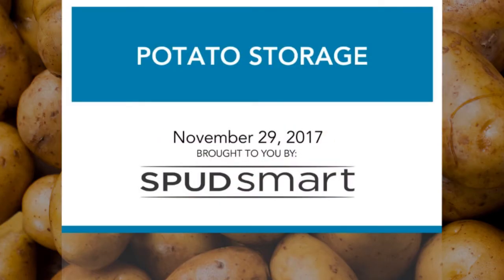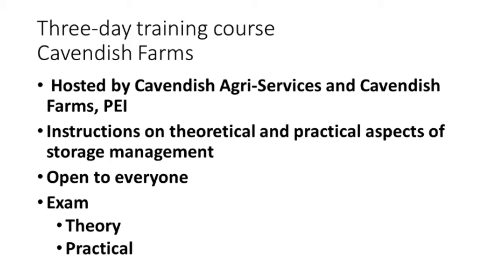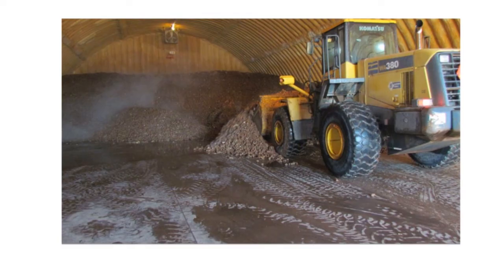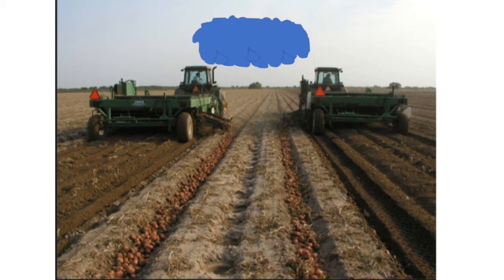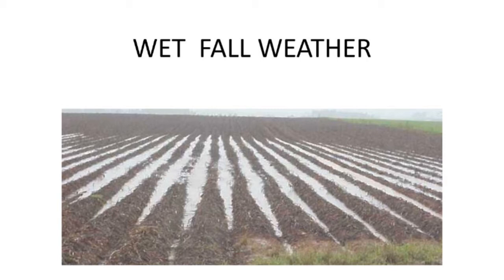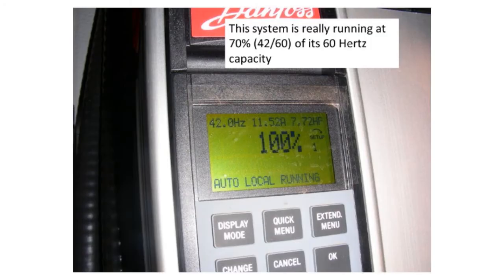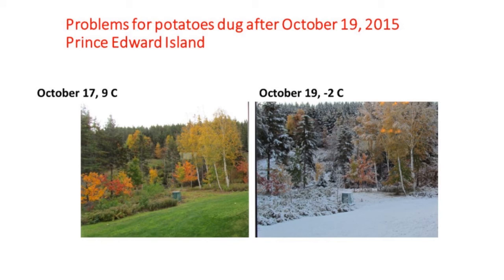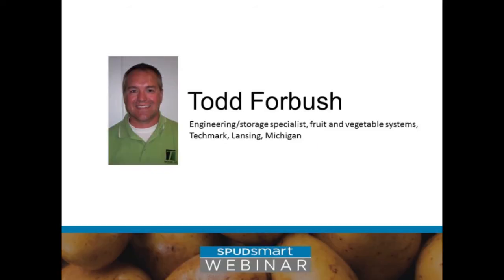Spud Smart Webinar & Podcast - Potato Storage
Storage losses have declined substantially over the years as storage facilities and storage technologies like ventilation systems and temperature sensors improve. Basic storage management recommendations themselves, however, have remained relatively unchanged for many years. In this free webinar, we will hear from top experts in the field about:
- Airflow and ventilation
- Hot and cold conditions
- Disease pressure
- The future of storage

Presenters:
 • Dr. Robert Coffin, potato researcher at Potato Consulting Services Inc., Prince Edward Island
 • Todd Forbush, engineering/storage specialist, Techmark, Lansing, Michigan

BASF
McCain